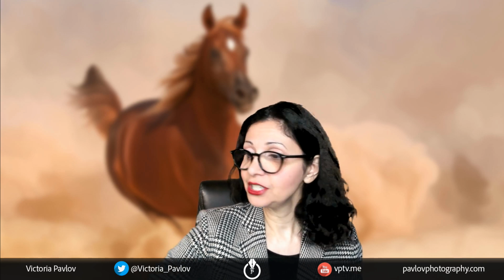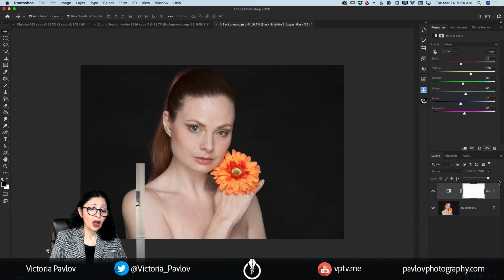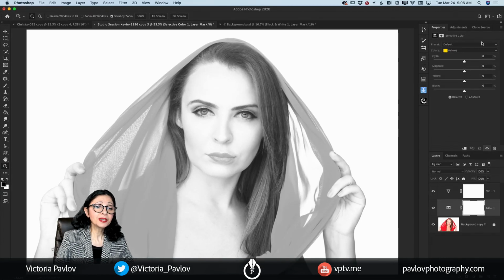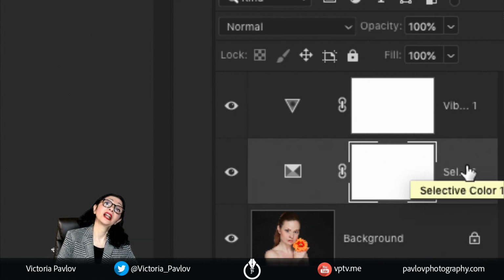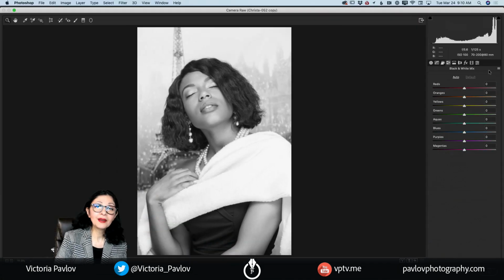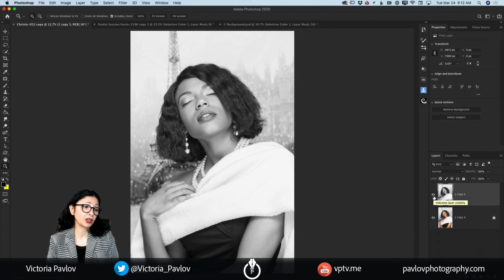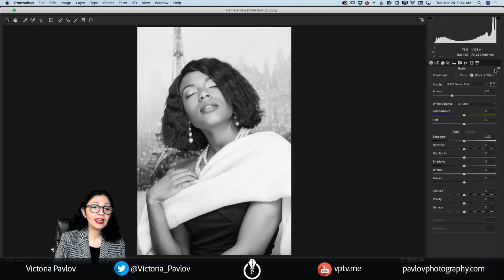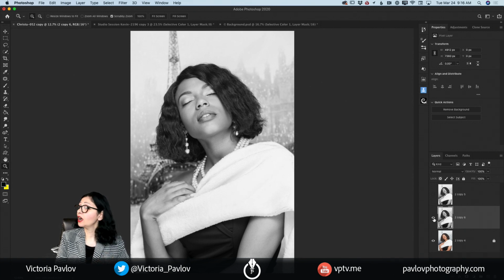Black and White Photography in Adobe Photoshop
Black and White Photography  in Adobe Photoshop  with Victoria Pavlov